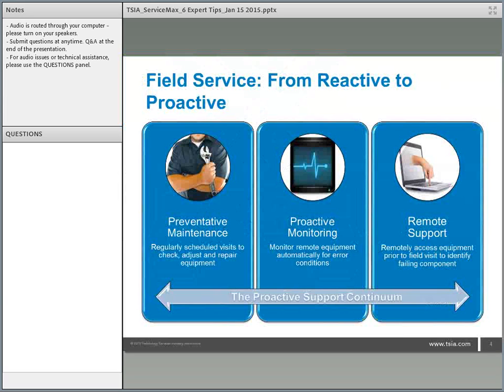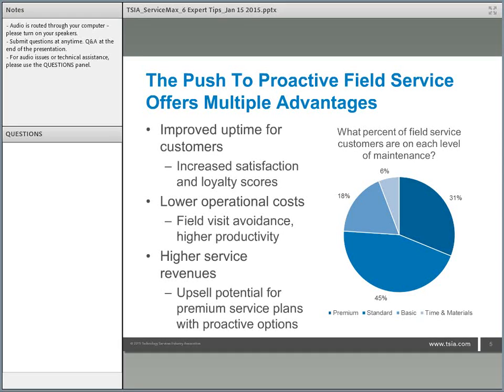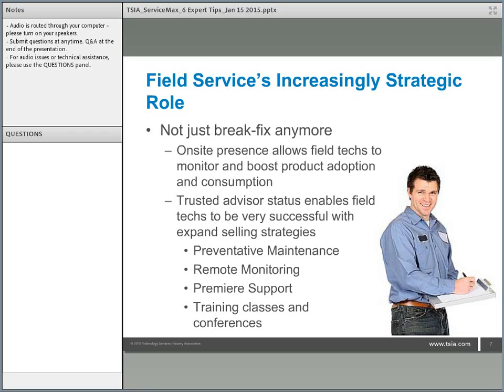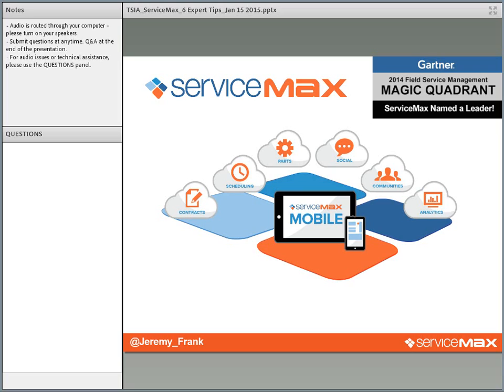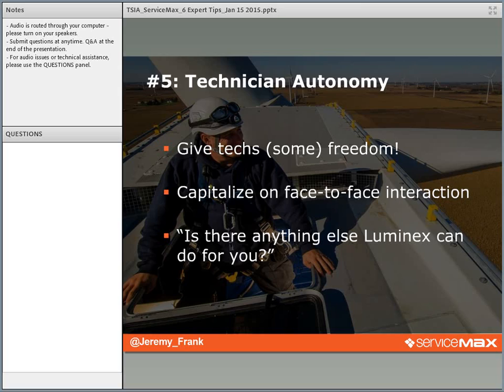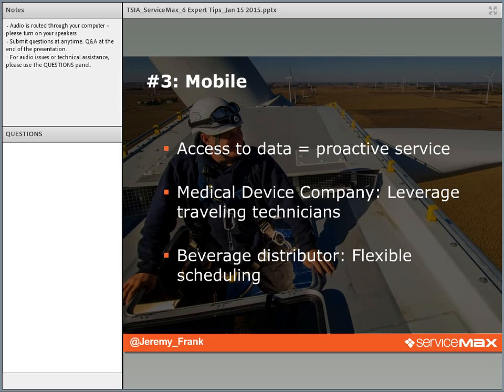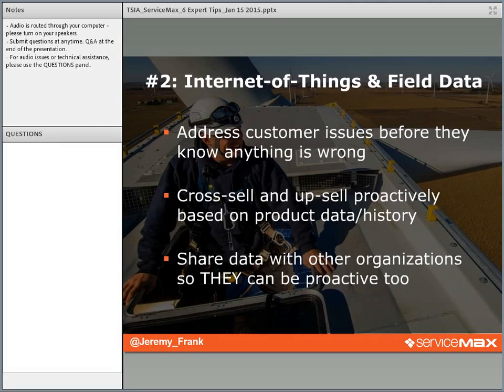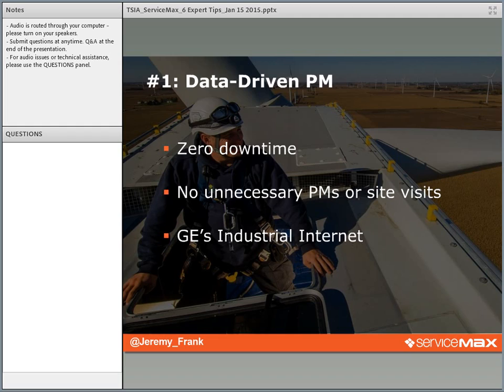[Webinar] 6 Tips For Moving from Reactive to Proactive Service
On this 30 minute webinar, TSIA and ServiceMax present 6 expert tips to move from reactive to proactive service.